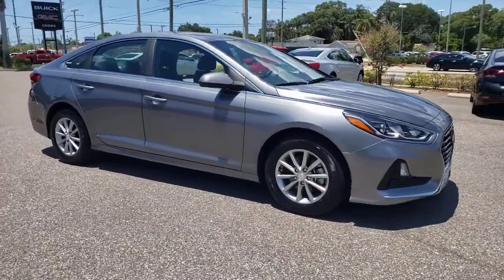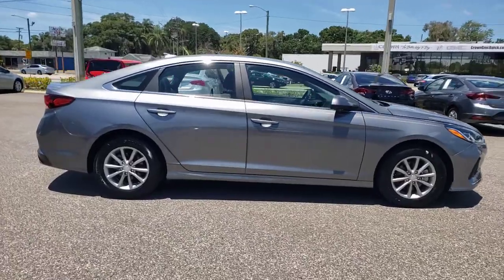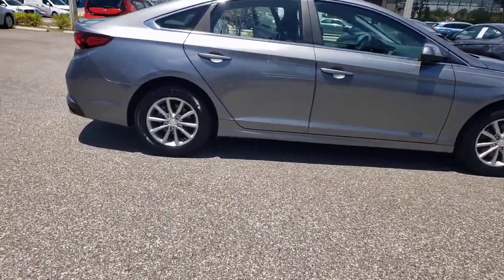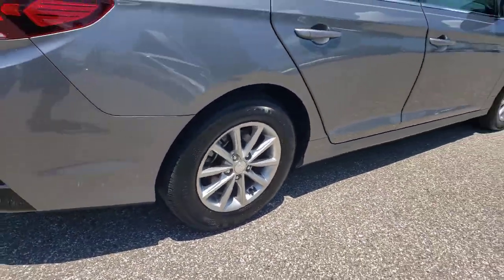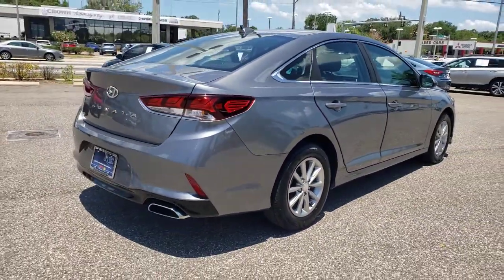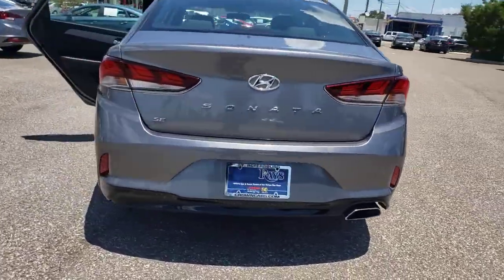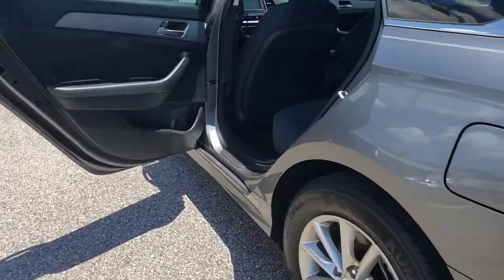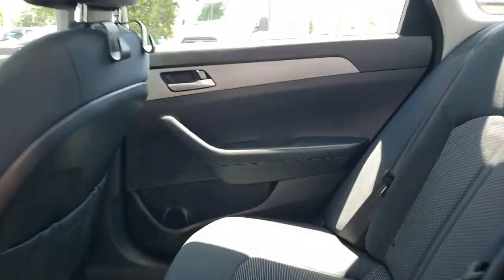2019 Hyundai Sonata St. Petersburg, Tampa, Clearwater, Palm Harbor, Largo, FL MH119157A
Machine Gray Used 2019 Hyundai Sonata available in St. Petersburg, Florida at Crown Hyundai. Servicing the Tampa, Clearwater, Palm Harbor, Largo, FL area.

Crown Hyundai
5301 34th St. N.

Beautiful One Owner!! Clean CarFax!! Hyundai Certified 100000 Mile Warranty!! Just completely Serviced and ready for you to enjoy. Live Market Pricing means you always get the best deal at Crown Hyundai.brbrbrAwards:br  * 2019 KBB.com 10 Best Sedans Under $30000   br  * 2019 KBB.com 10 Most Comfortable Cars Under $30000brbrbrHyundai Certified Pre-Owned Details:br  * Transferable Warranty  * Vehicle History  * Roadside Assistance  * 173+ Point Inspection  * Warranty Deductible: $50  * Powertrain Limited Warranty: 120 Month/100000 Mile (whichever comes first) from original in-service date  * Limited Warranty: 60 Month/60000 Mile (whichever comes first) frombr original in-service date  * Includes 10-year/Unlimited mileage Roadside Assistance with Rental Car and Trip Interruption Reimbursement; Please see dealers for specific vehicle eligibility requirementsbrAll prices plus sales tax tag and titling and dealer service fee of $799.95 which represents cost and profits to the selling dealer for items such as cleaning inspecting adjusting new vehicles and preparing documents related to the sale. br